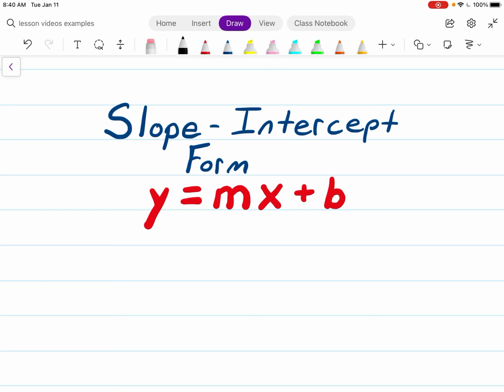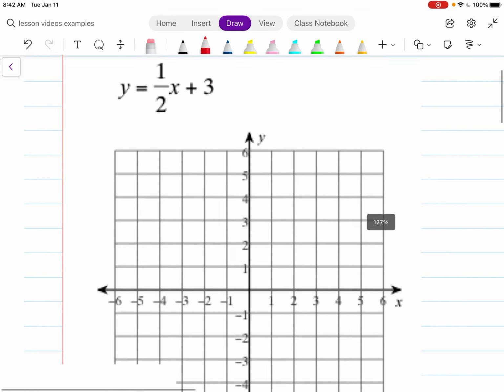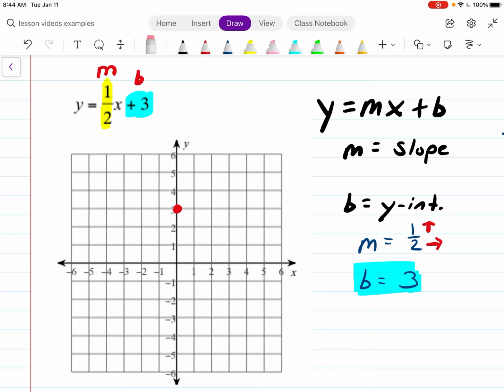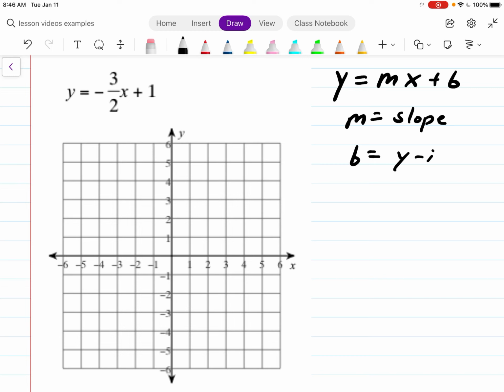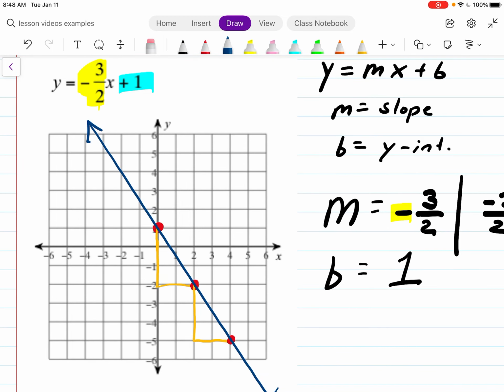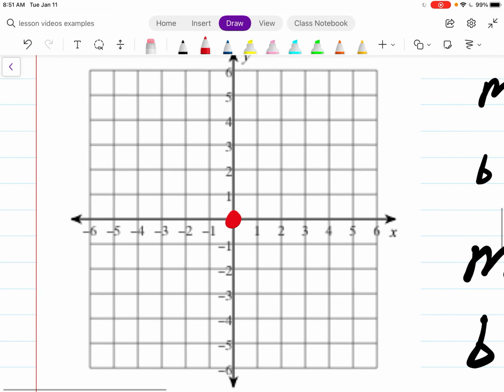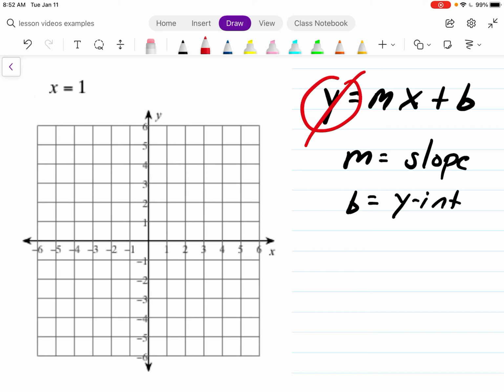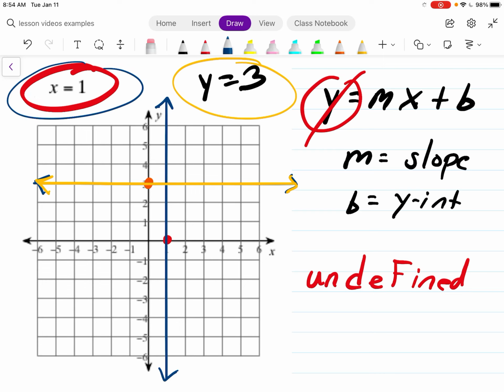Slope Intercept Form (y=mx+b)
This video shows how to use the slope intercept form of an equation in order to graph a line.  The equation y=mx+b is used to find the slope and y-intercept of a line.  With that information, you will be able to find where the line crosses the y-axis and use the slope given to fine the points on that line.